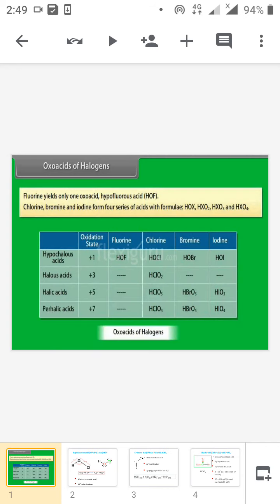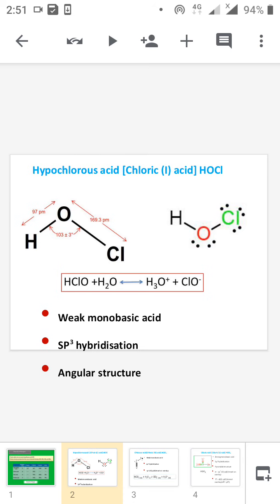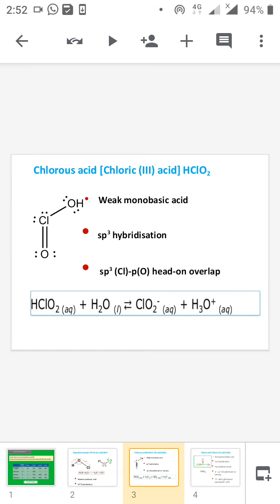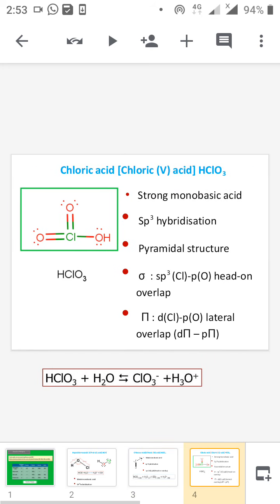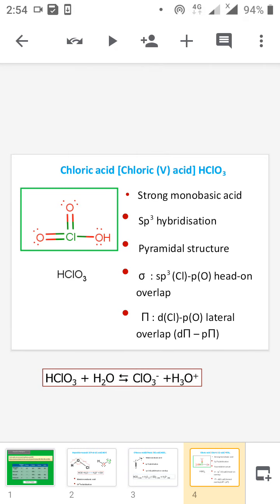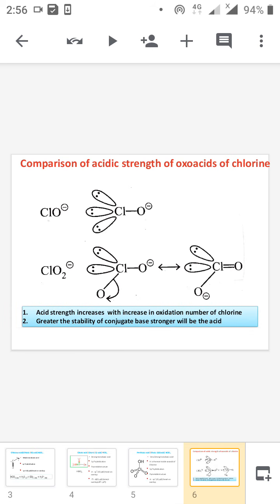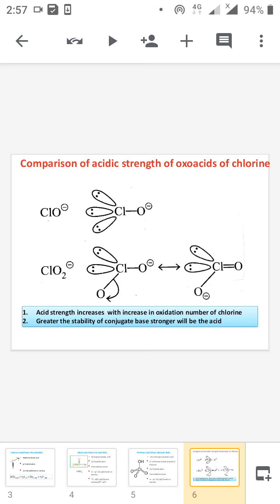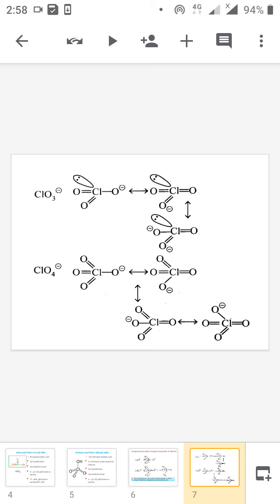Oxoacids of chlorine , structure and its acidic strength